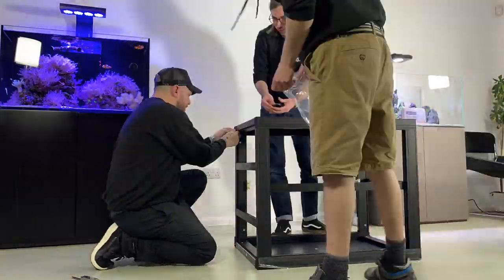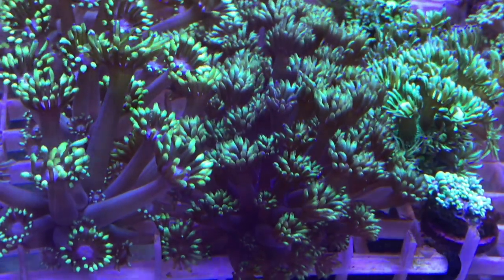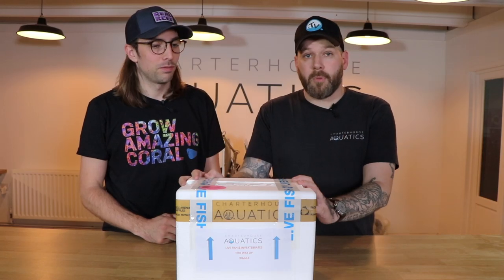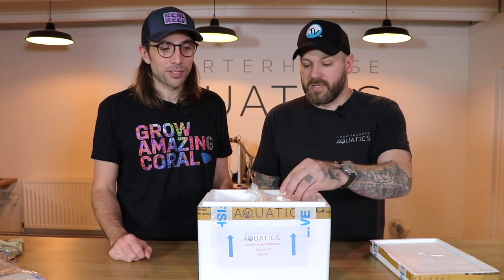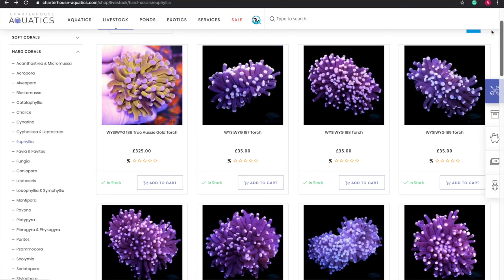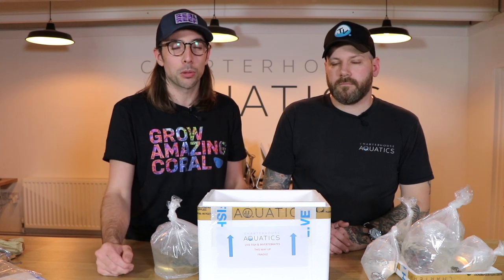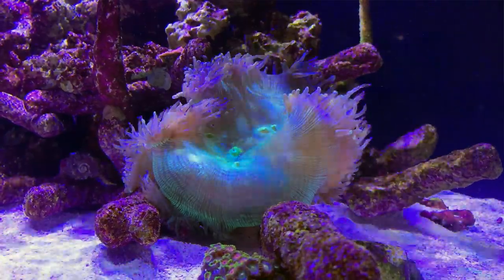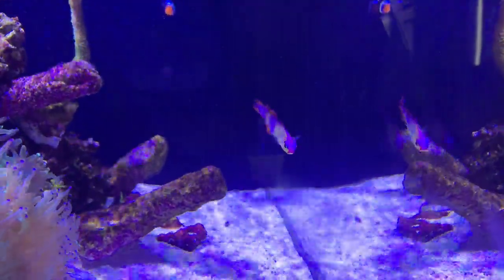Innovative Marine Build Part 4 - Coral delivery & unboxing!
The fourth and final part of our Innovative Marine Lagoon 50 Build series - CORALS!

The aquariums has now cycled and its time for the most exciting part of any aquarium build -
adding livestock...

As part of the cycling process, we have already added some clean up crew and a pair of tank bred clowns but in this video, we get a delivery of corals.

We show you in a little more detail how a delivery of Charterhouse livestock would arrive to your door & what makes Charterhouse livestock special!

We also take a closer look at some of the coral species we have selected for this initial stocking, as well as coral acclimation and positioning within the aquarium.

We will be adding more corals moving forward and we would love to hear your suggestions on which fish we should add (comments down below!). We hope you enjoyed seeing the Lagoon set up from initial build, equipment selection and through to adding livestock.